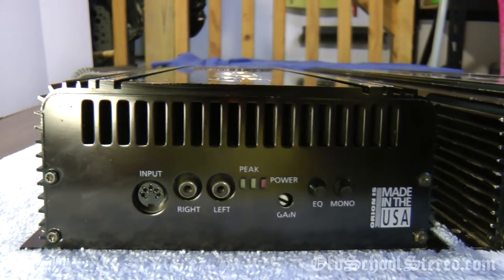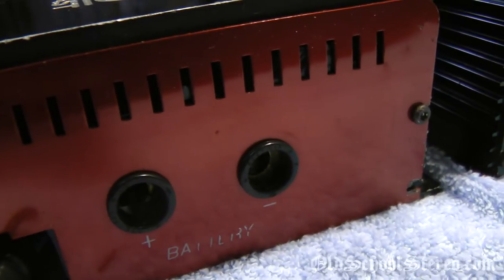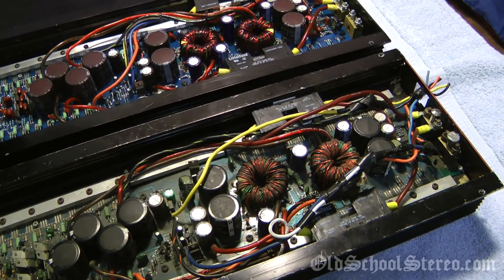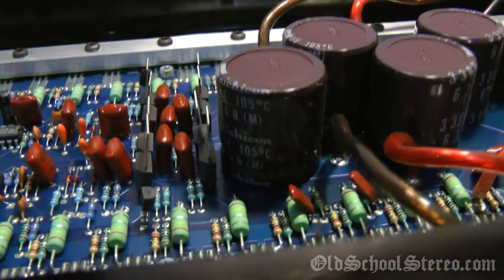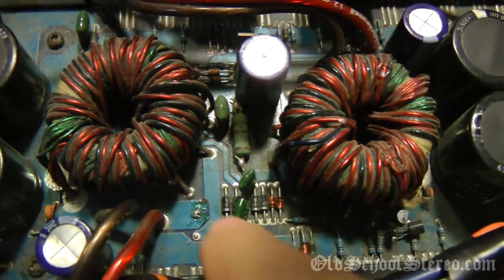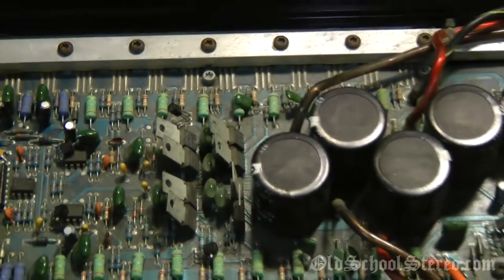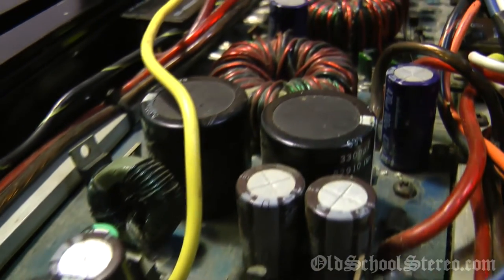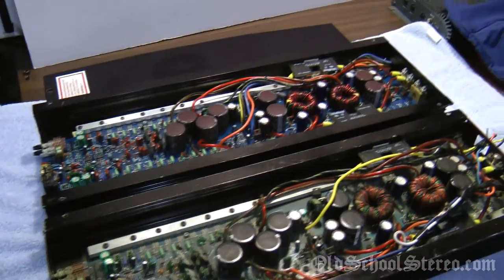A Tale of Two Beasts - Old School Orion XTR 2250 Amplifiers - One Beauty, Both Beasts!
See two examples of mid 1990's Orion XTR 2250 "The Beast" Amplifiers. One is in near mint condition, while the other is. well, not so mint. It needs a few components and some TLC to get it back into operation. Can it be repaired? We'll know soon enough!

Artist: BeatsRoyaltyFree.com
Song Title: Deep Bass Hip Pop 100BPM